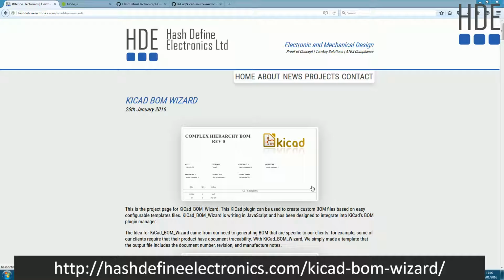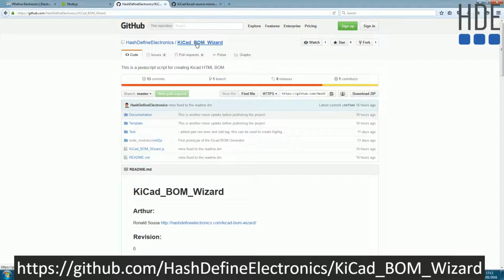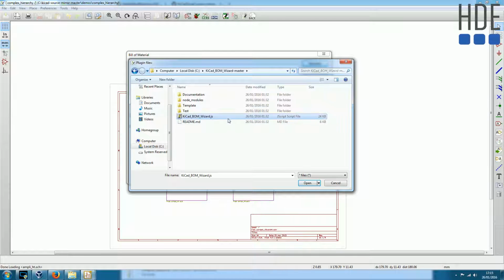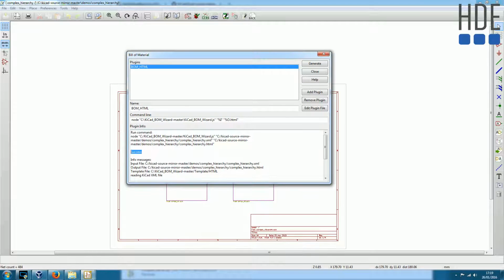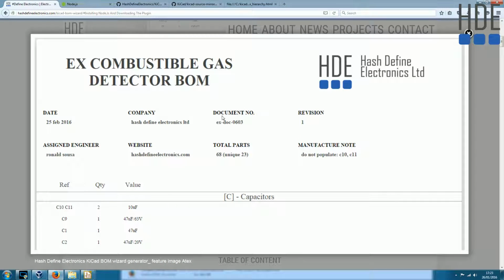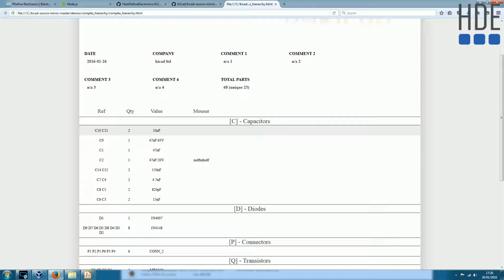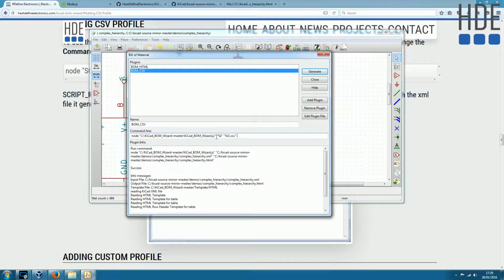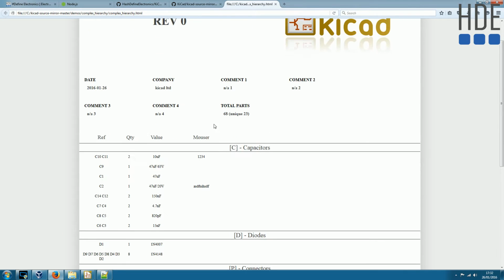#4 Using KiCad Bom Wizard Plugin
Please go to this video for the updated instructions.

In this video, Ronald Sousa @Opticalworm goes through the steps to configure and use Kicad_Bom_Wizard in Kicad's BOM plugin manager.